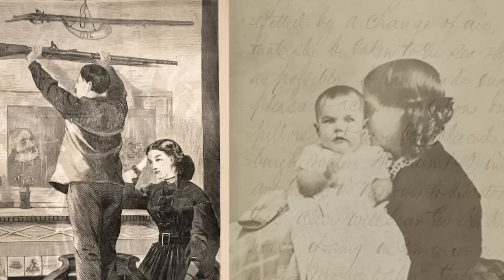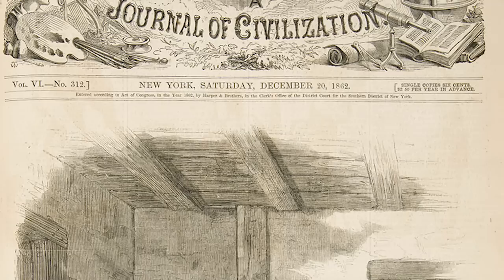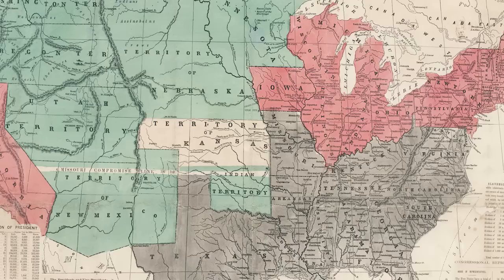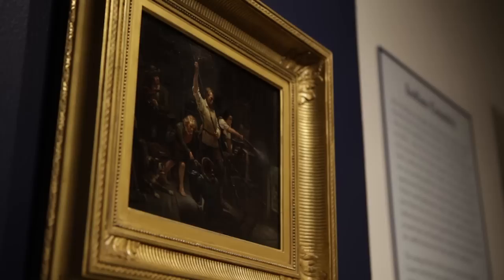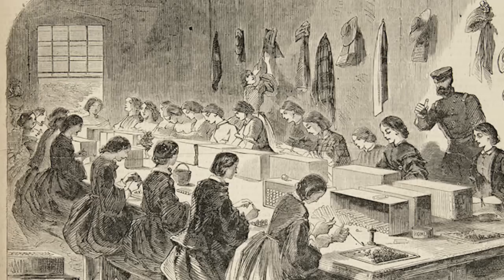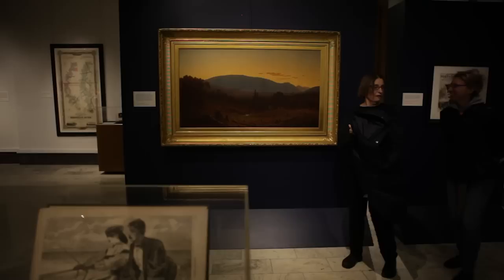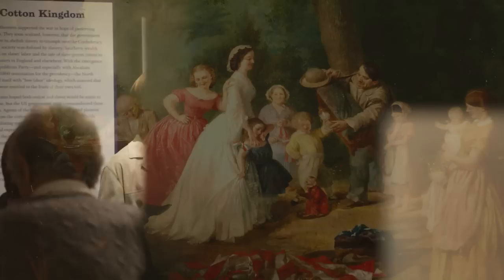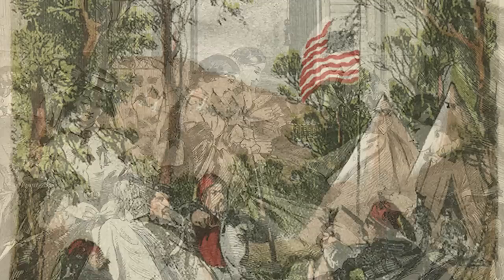Home Front: Daily Life in the Civil War North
This video documents the exhibition "Home Front: Daily Life in the Civil War North," which was co-organized by the Terra Foundation for American Art and the Newberry Library in Chicago (Sept. 24, 2013–Mar. 24, 2014).

Commemorating the 150th anniversary of the US Civil War, it focused on the enormous, and costly, effect the war had on civilians and included paintings by Winslow Homer, Frederic Edwin Church, and other American artists of the period; first editions by Walt Whitman, Emily Dickinson, Harriet Beecher Stowe, and Louisa May Alcott; sheet music from Chicago-based music publishers Root and Cady; and magazine illustrations that depicted the changing roles of women and children who supported the war effort.